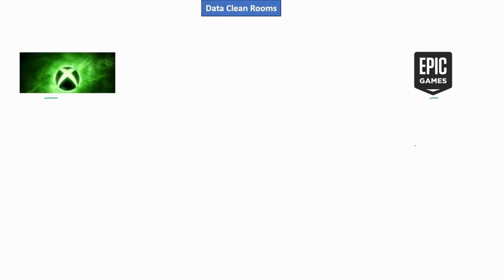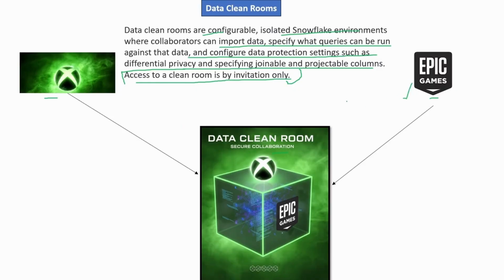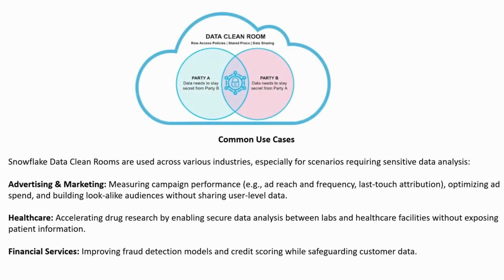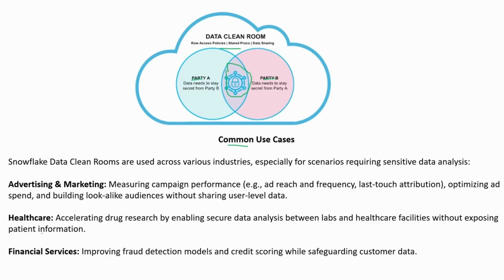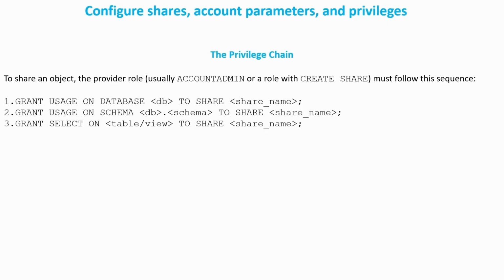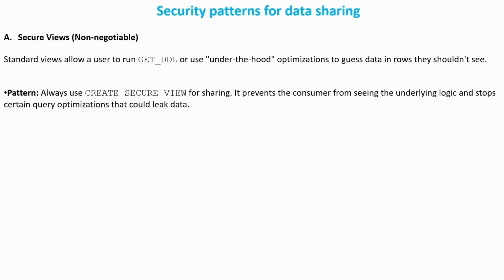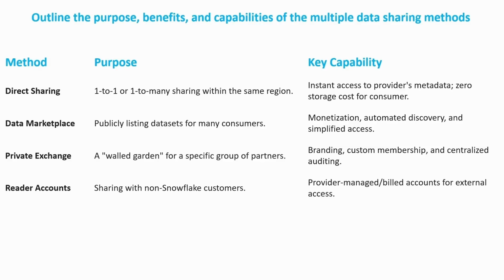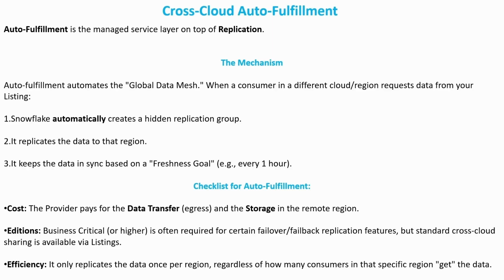Understanding Data Clean Rooms, Marketplace and Data Exchange in Snowflake | SnowPro Advanced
Video Chapters:-

00:00 - Data Clean Rooms
04:40 - Marketplace
05:02 - Data Exchange

Resources:-